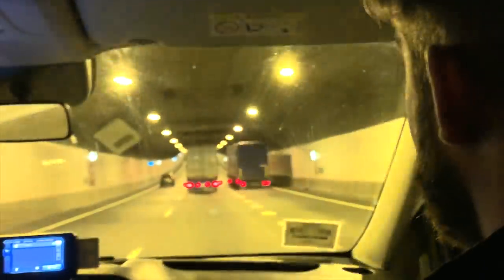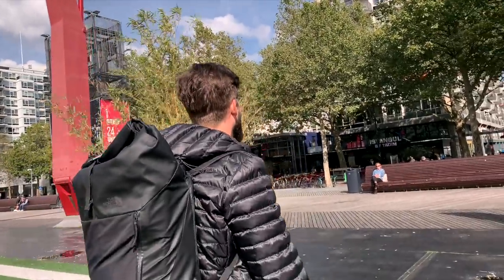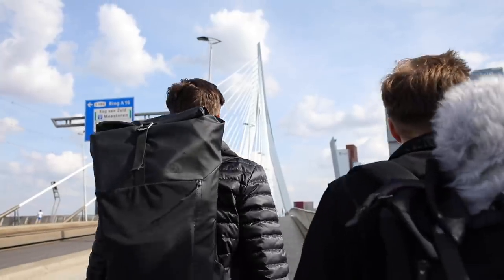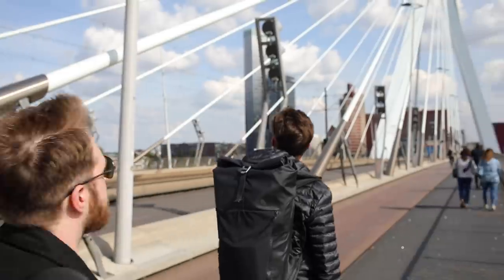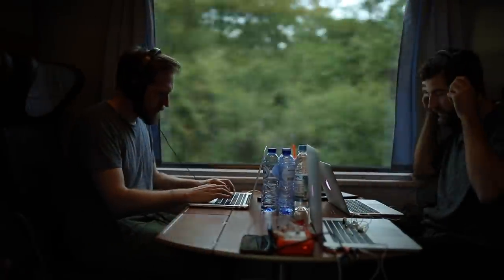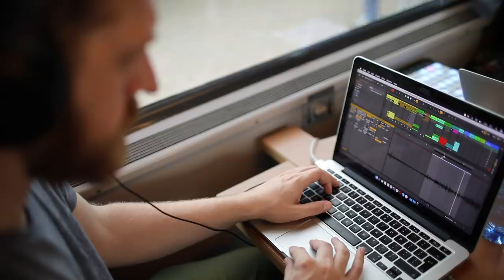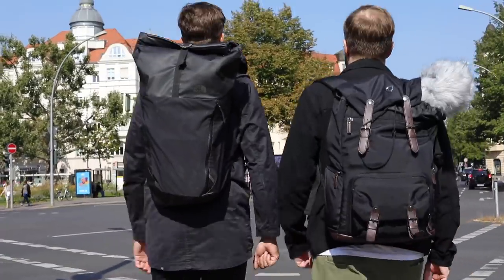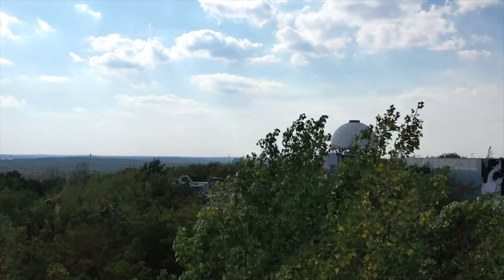Find Your Sound - Journeys: Techno Documentary // Novation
Find Your Sound - Journeys are a series of short films documenting the process of creating original music using sounds we have found across the world with Launchpad.

For our second journey we headed out to explore the industrial soundscapes between Rotterdam and Berlin, the spiritual homes of techno and hard electronica styles. We wanted to create an authentic dark techno track, and the diverse concrete and metal environments of the two cities felt like ideal spaces to capture the sounds we needed to make our vision a reality. For this journey, we used Launchpad X.

Equipment Used:
Zoom H6 Handy Recorder
Rode NTG3 Microphone with Rode Blimp windshield
Basic Contact Microphone / Hydrophone (with 3.5mm connection)
ADAM Audio SP-5 Closed-Back Headphones
Launchpad X [Mk3]
Ableton Live Lite